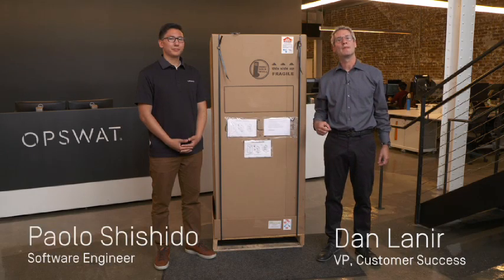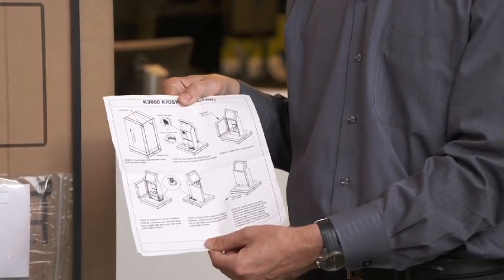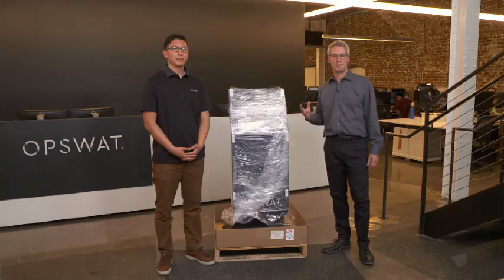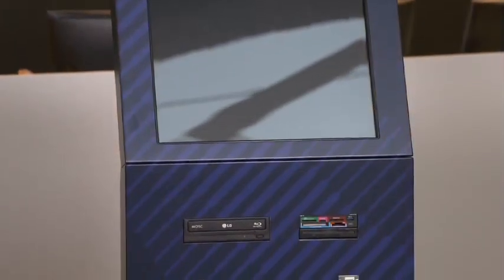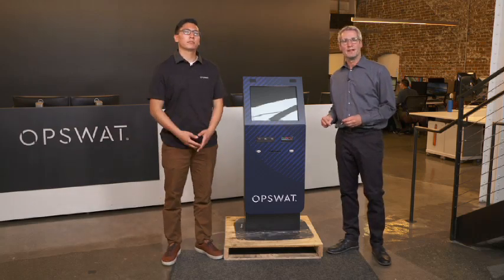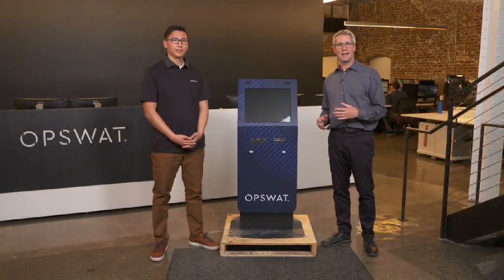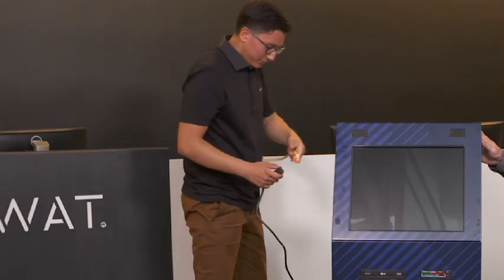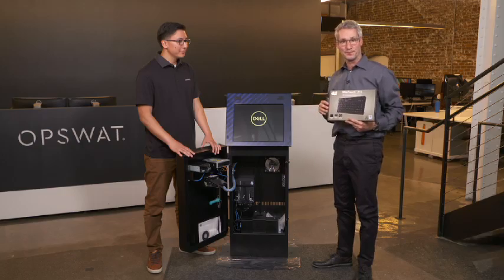MetaDefender K3000 Series Unboxing Video Demonstration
Unboxing of the MetaDefender Kiosk K3000
Insert. Process. Access.
MetaDefender Kiosk accepts multiple form factors, including CD/DVD, 3.5" diskettes, flash memory cards, mobile devices, and USBs—even when encrypted.

Once inserted, MetaDefender Kiosk immediately scans for malware, vulnerabilities, and sensitive data. Suspicious files can be sanitized. Sensitive files can be redacted.

MetaDefender Kiosk lets you trust all portable media that enter or exit your facility.